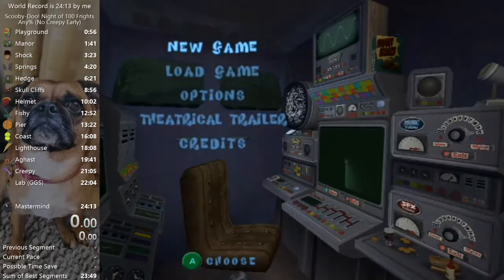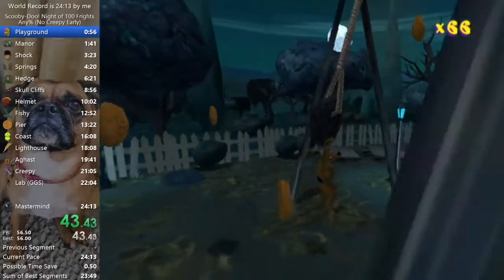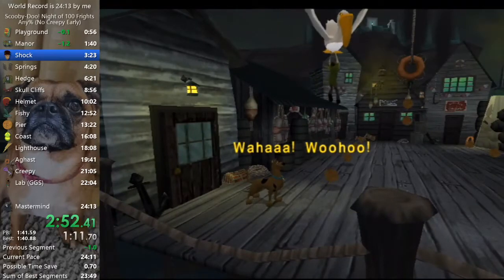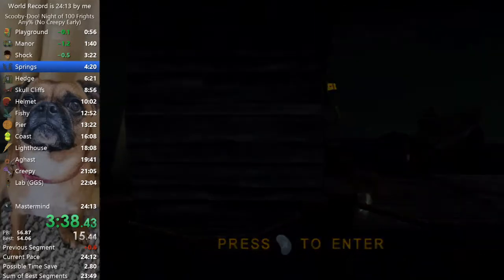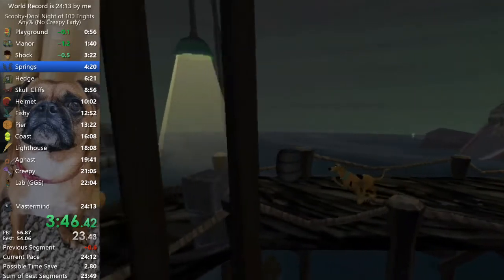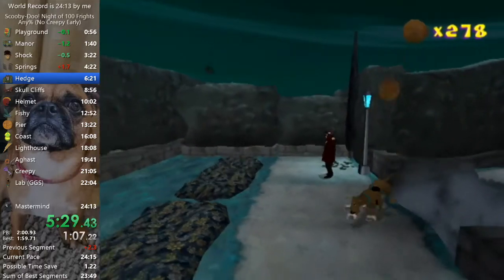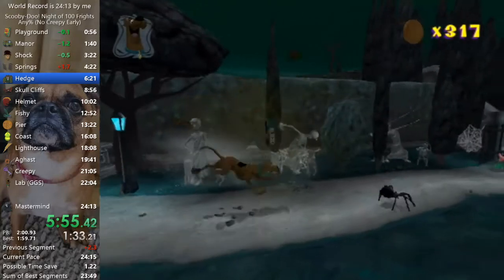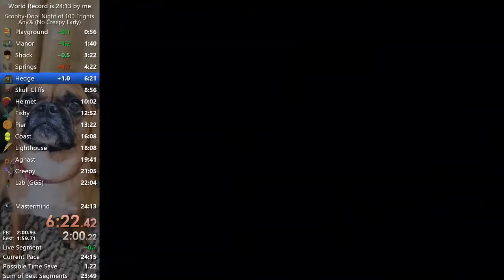[Former World Record] Scooby-Doo! Night of 100 Frights Any% No CE Speedrun in 24:07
any percentage no creep earliey